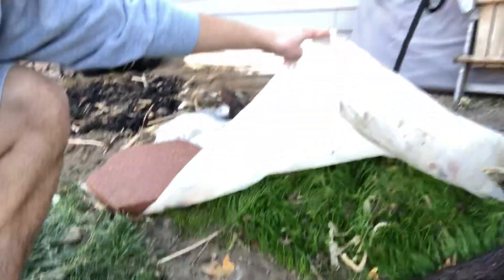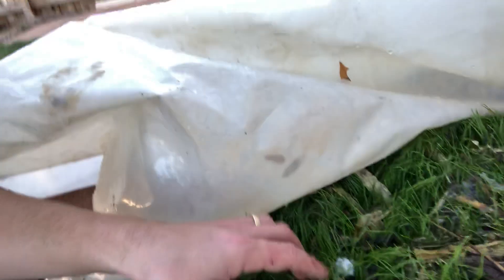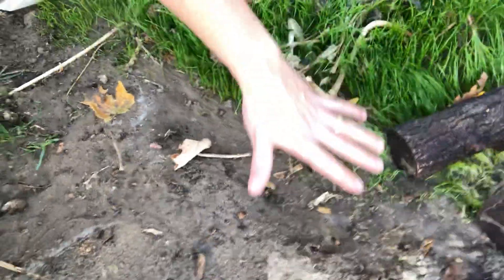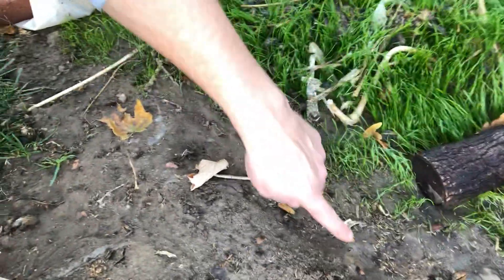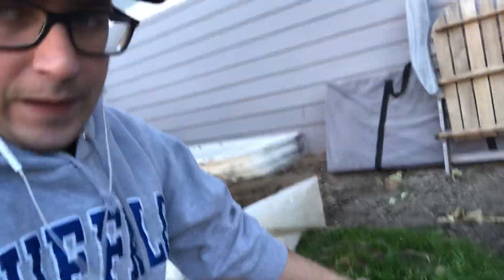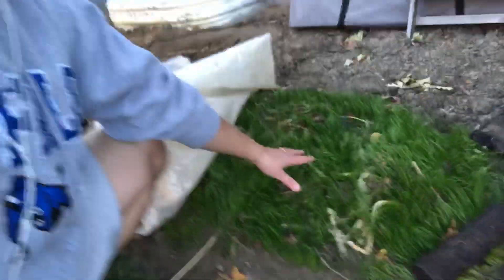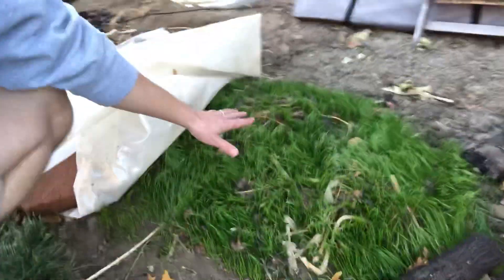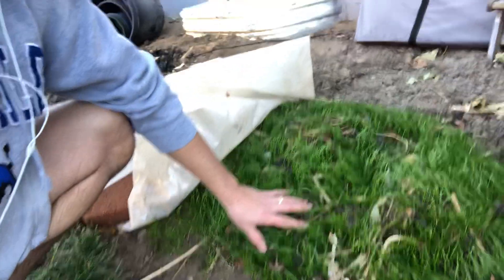Morel Mushroom Patch 2020: First observations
here we have our morel patch observed at 2 weeks since inoculations - there is rigorous grass growth in the area that was spawned.

Amazon picks from Gary